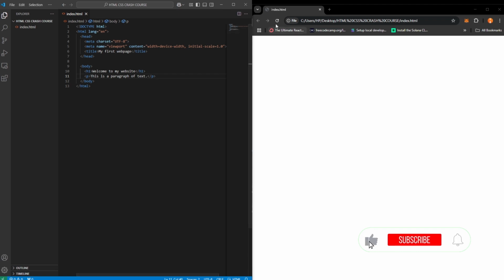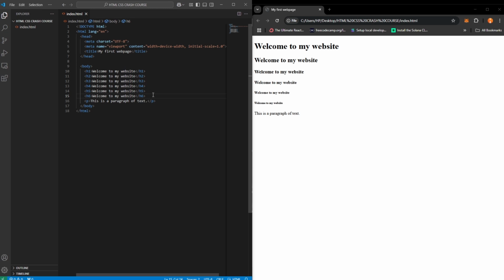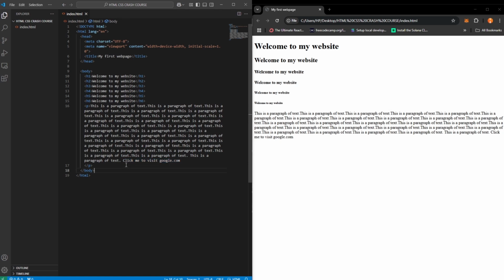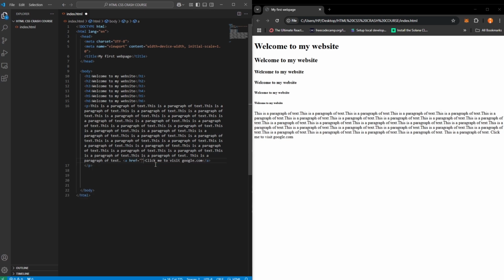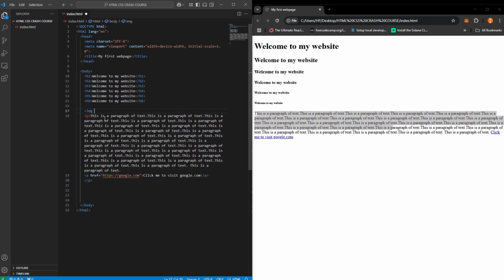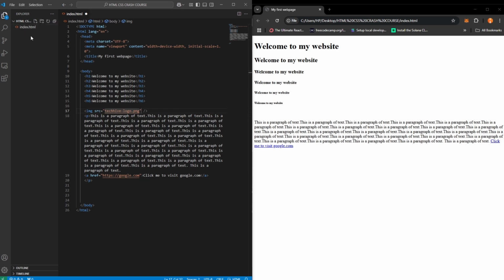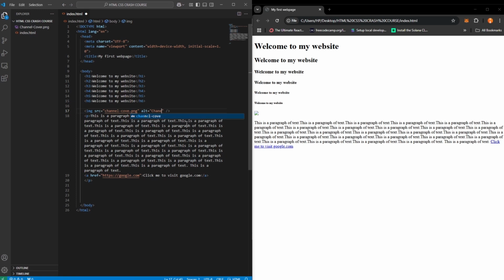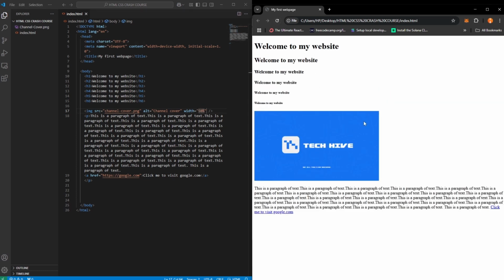Most Common HTML tags you MUST know NOW!